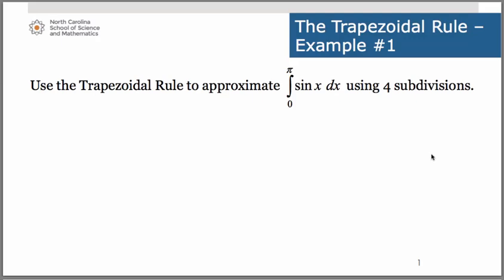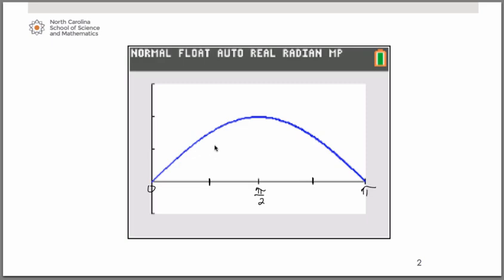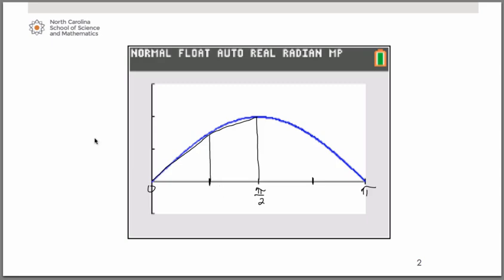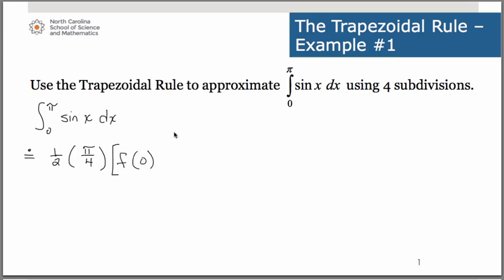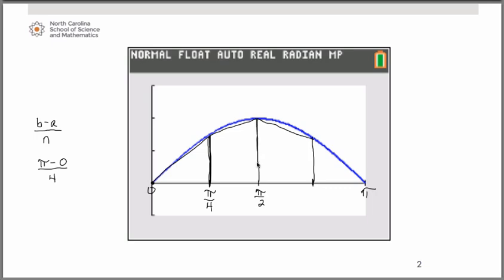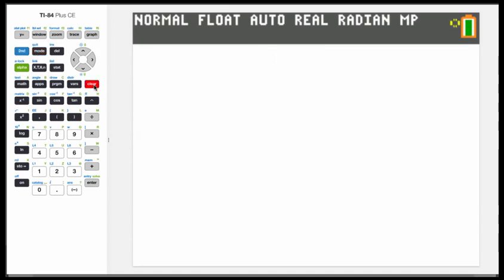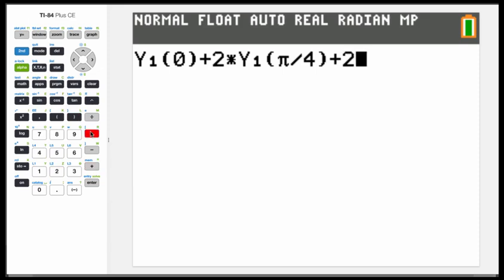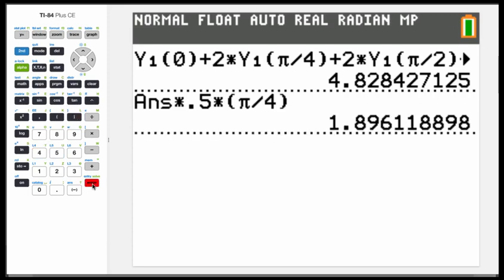Trapezoidal Rule: Example 1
This is part of series of videos developed by Mathematics faculty at the North Carolina School of Science and Mathematics. This is a worked example of how to use the Trapezoidal Rule to approximate an integral, an area under a curve.